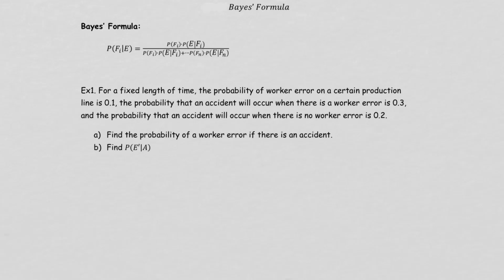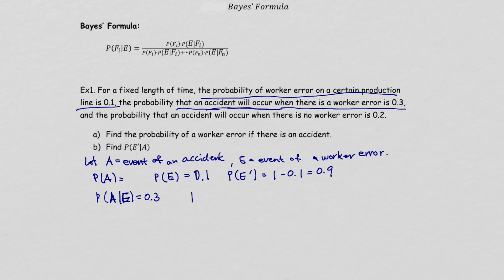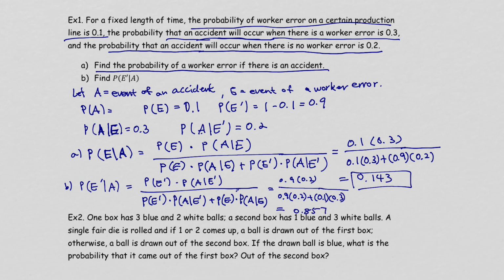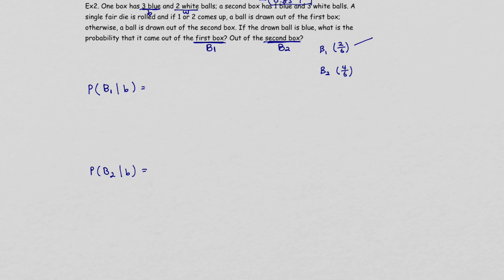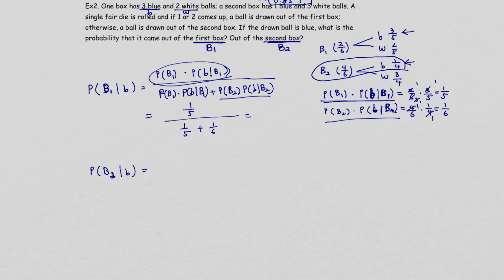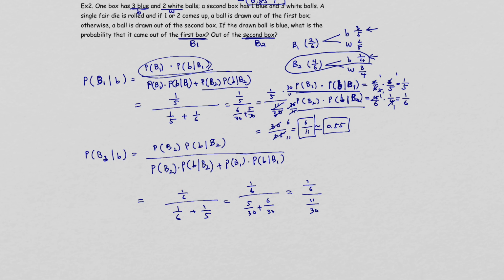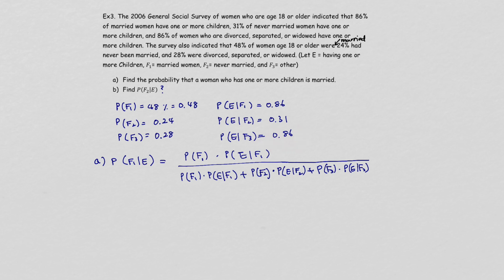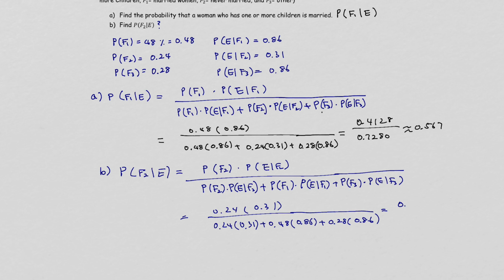Math132_Ch8.4 Bayes' theorem